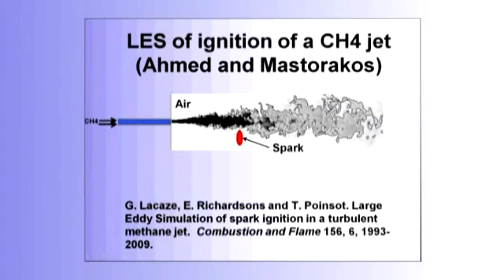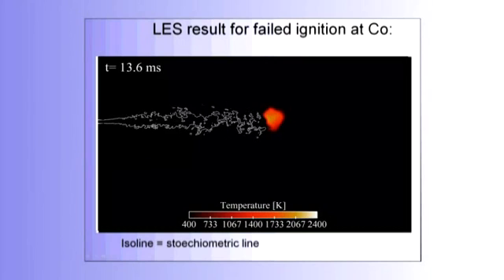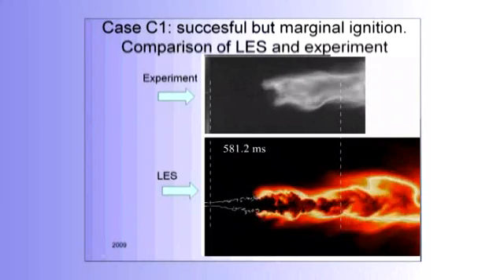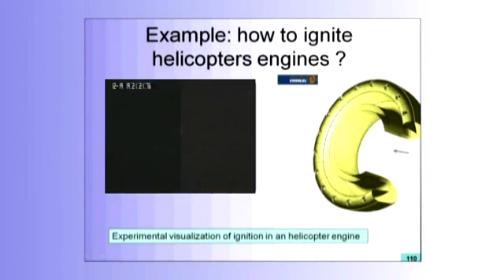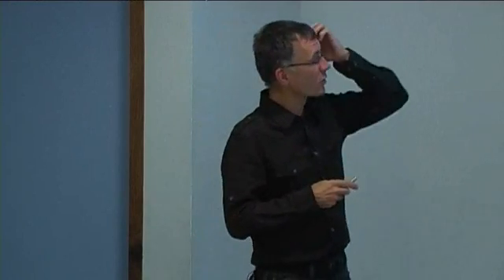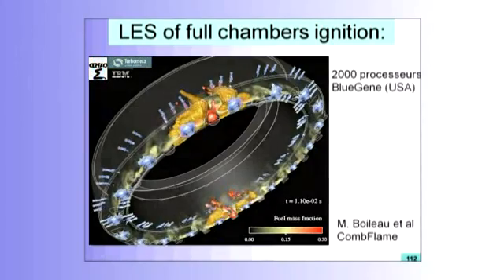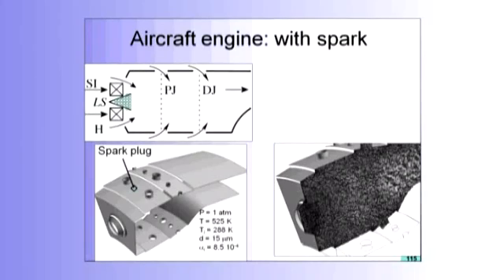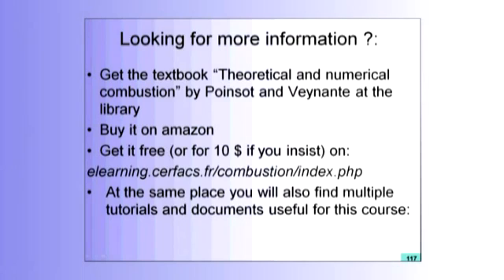Introduction to combustion - part 7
Master course on combustion given at the University of Toulouse in the INP/ENSEEIHT school. Thierry Poinsot talks about the role of combustion in energy, on climate change, out of control combustion and controlled combustion in industrial applications (piston engine, gas turbine, ...)... and how to control combustion.